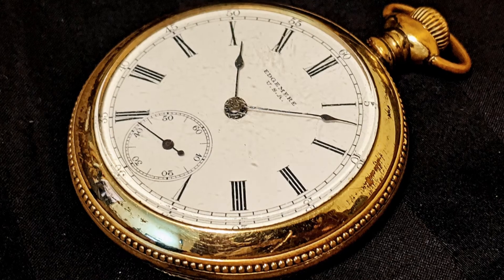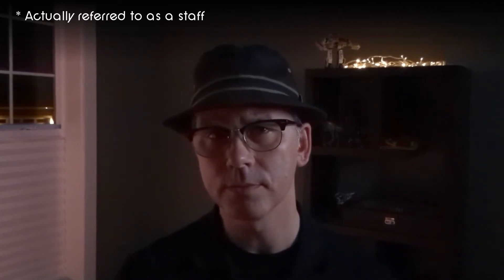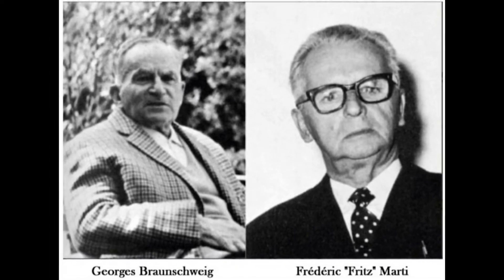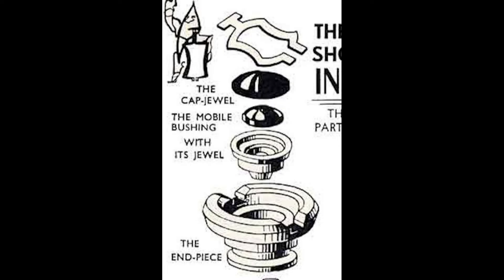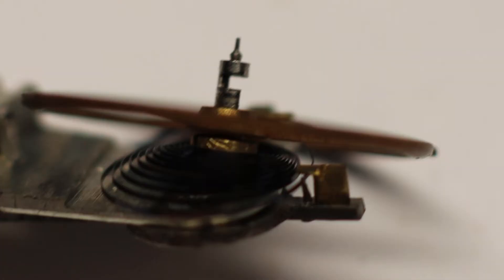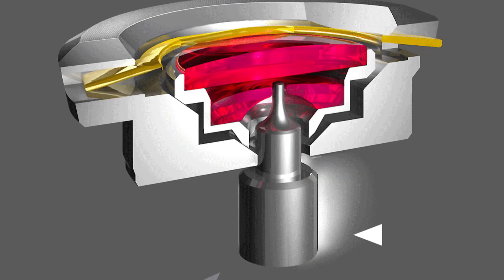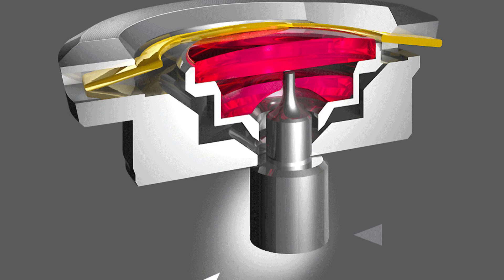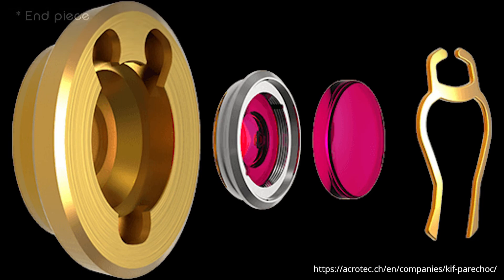Protecting Watches From Impacts: Incabloc and Others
Tonight I explain how shock systems like Incabloc protect watches from impacts. I describe its components and how it works.

Audio:
Tonight's Lounge Act